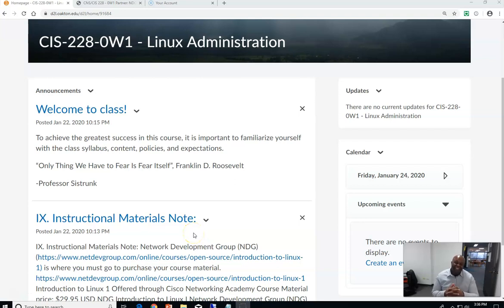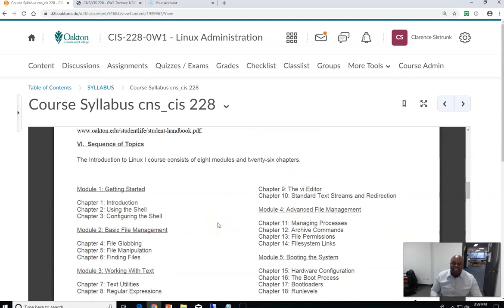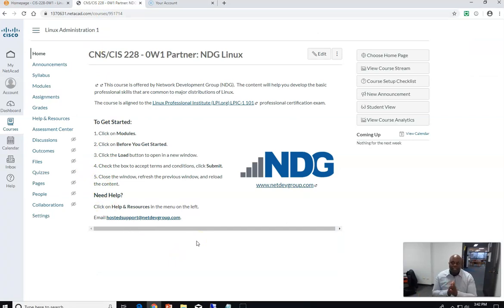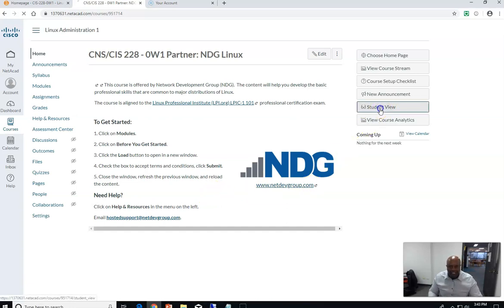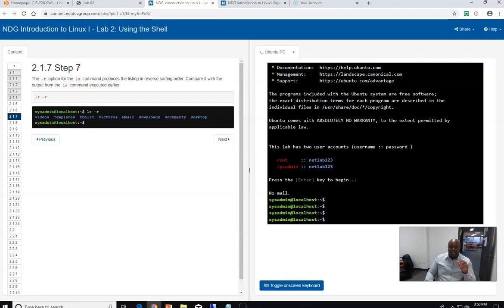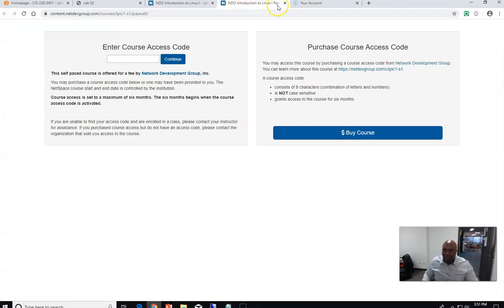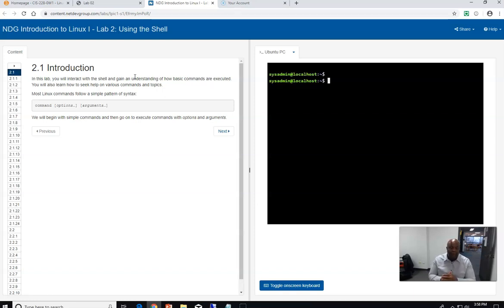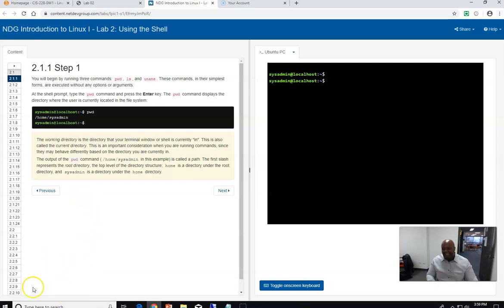LINUX One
The NDG Introduction to Linux I course is designed to prepare you for the Linux Professional Institute Level 1 Certification. LPIC-1 is a Linux Server Professional certification for Linux administrators that confirms your ability to do the following tasks:

Work at the Linux Command line
Perform easy maintenance tasks: help users, add users to a larger system, backup, restore, shutdown, and reboot.
Install and configure a workstation (including X) and connect it to a LAN, or a standalone PC to the internet.
To obtain the LPIC-1 certification, you must pass Exam 101 and 102. This course is designed to prepare you for Exam 101, which covers:

System Architecture
Linux Installation and Package Management
GNU and Unix Commands
Devices, Linux Filesystems, Filesystem Hierarchy Standard